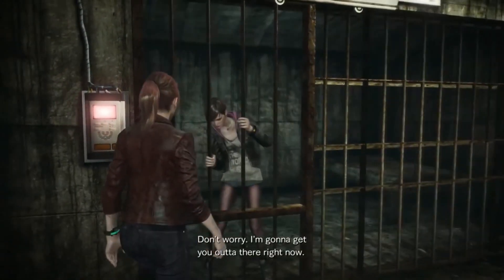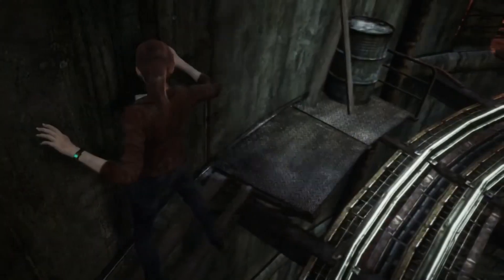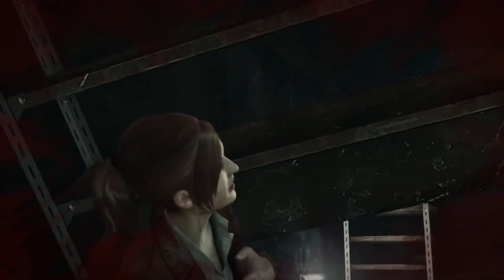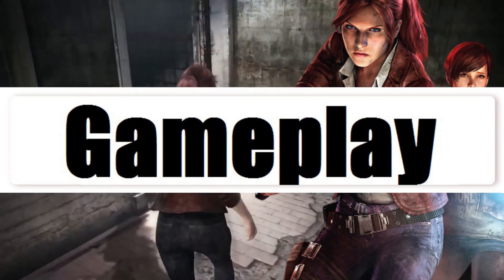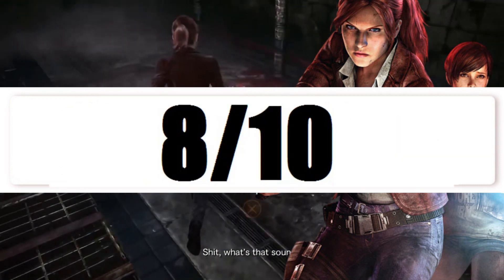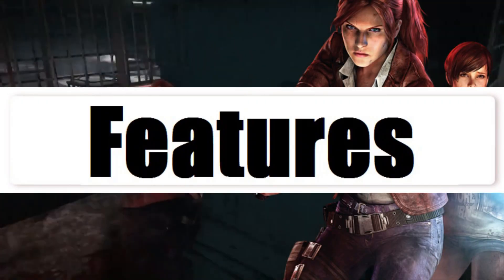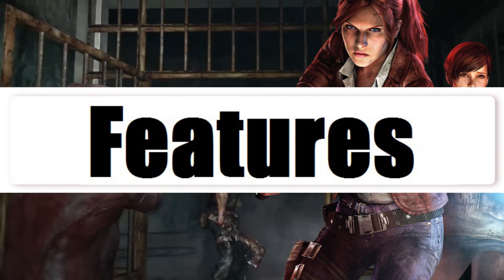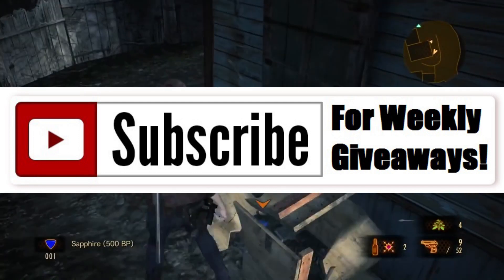Resident Evil Revelations 2 PS Vita Review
(PS4 Footage Enclosed Due To The lack of A Vita Capture Card.)
Resident Evil Revelations 2 has finally made its way on over to the PS Vita! Is it worth picking up for the Playstation Vita, if so why should you spend your money on a game you already played? We answer all the questions you have about Resident Evil on the Playstation Vita in our in depth review. Check out the all in depth Resident Evil Revelations 2 Playstation Vita review and let us know what you think of the game!

Want to write news for the PS Vita, 3DS, or Mobile Gaming devices.